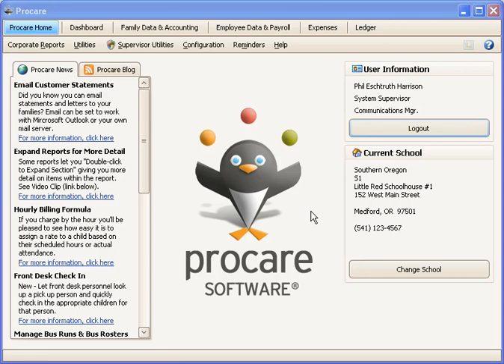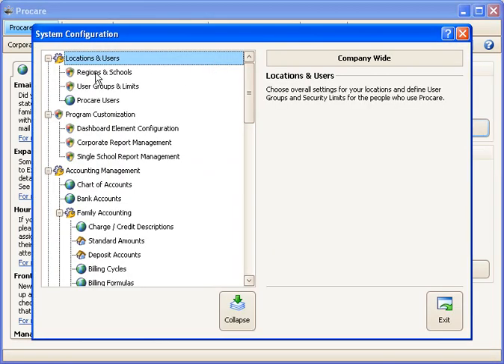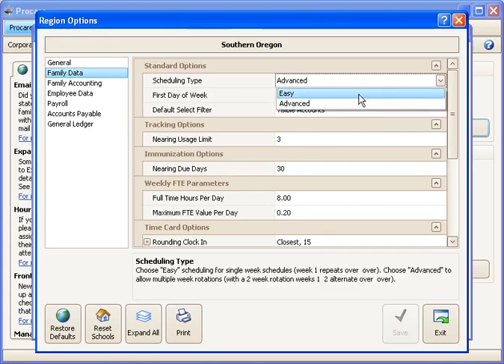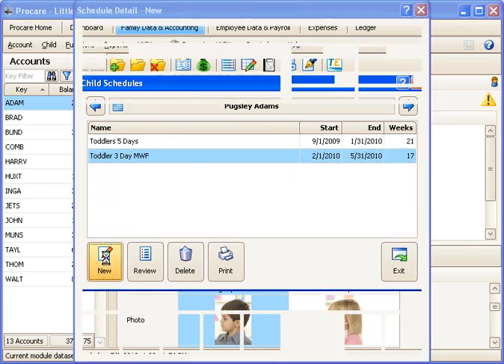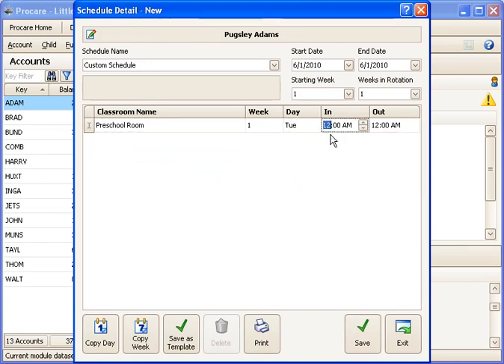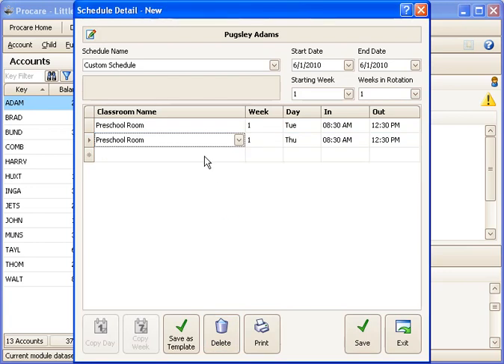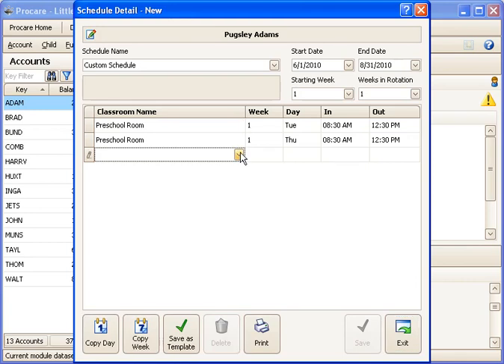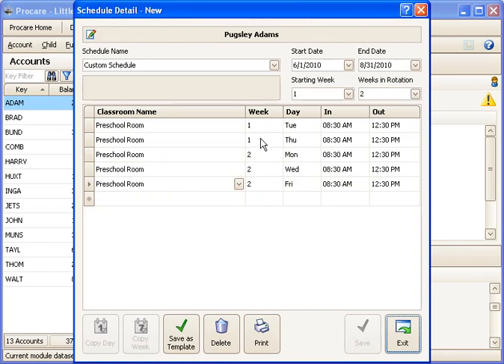Advanced Scheduling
How to use up to six weeks of rotating schedules for children.